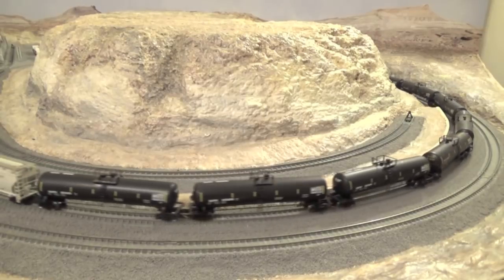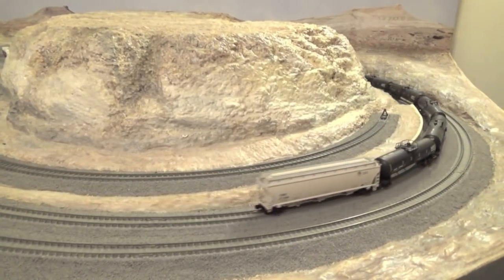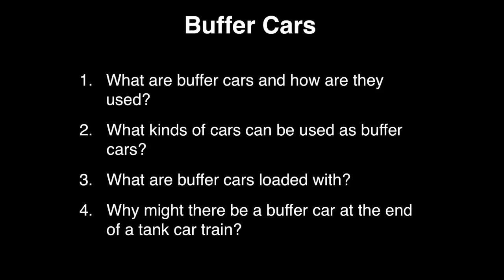What Are Buffer Cars in Model Railroading?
We've never really talked very much about buffer cars in tank car trains previously. So, in this video, we're going to try to answer four questions: (1) What are buffer cars and how are they used? (2) What kind of cars can be used as buffer cars? (3) What are buffer cars loaded with? And (4) Why might there be a buffer car at the end of a tank car train?